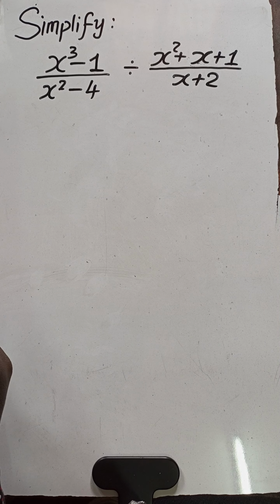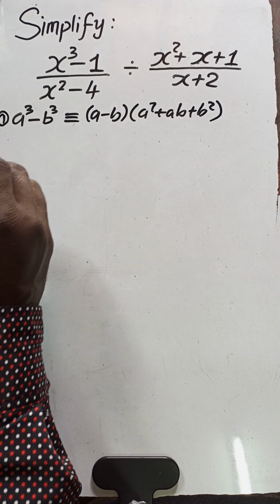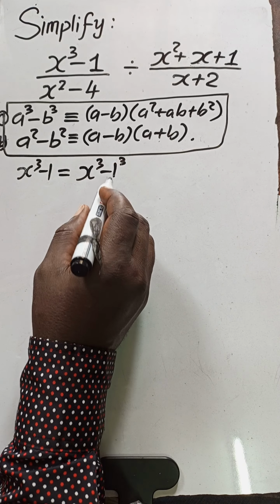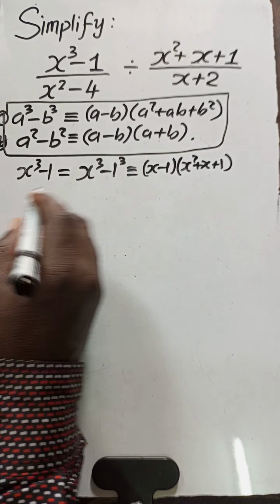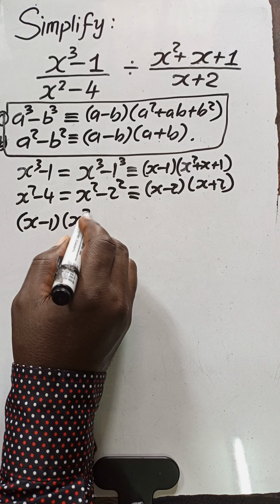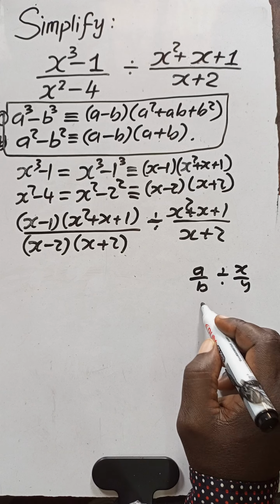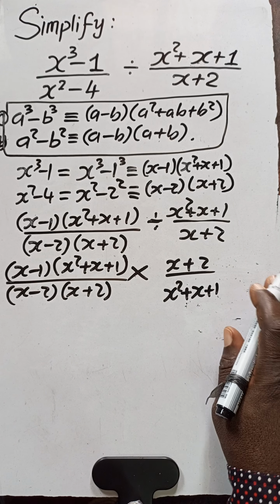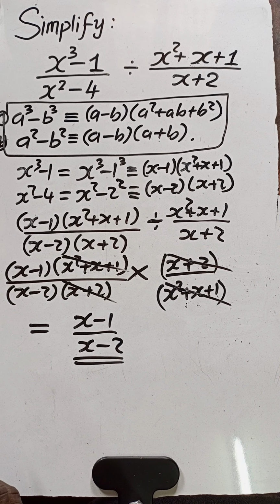Use Difference of cubes and difference of squares :onlineMaths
We use the difference of squares and the difference of cubes identity to change the expression to a form that will ease the simplification process.@endzemaths